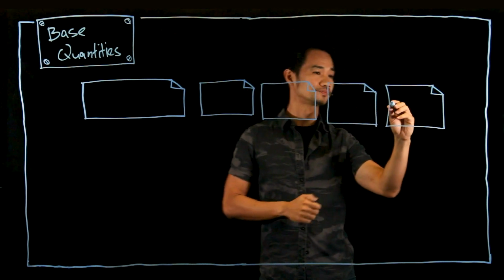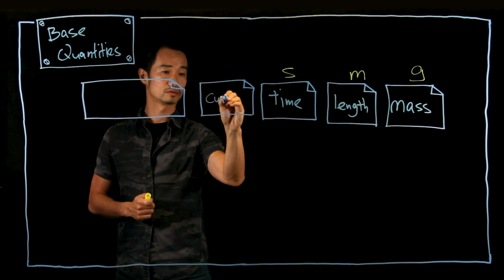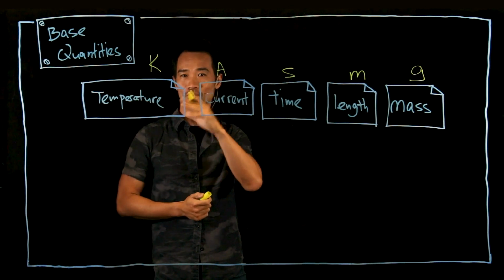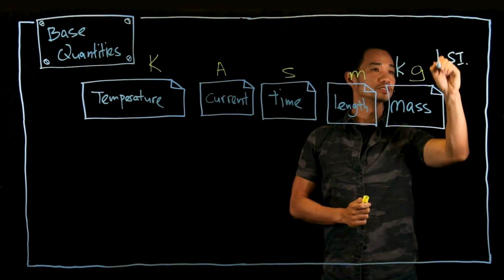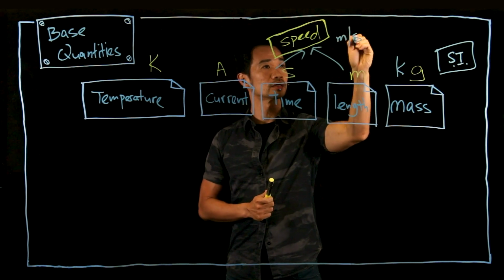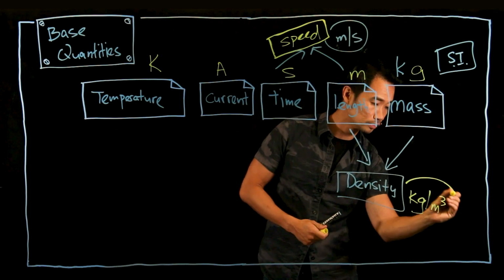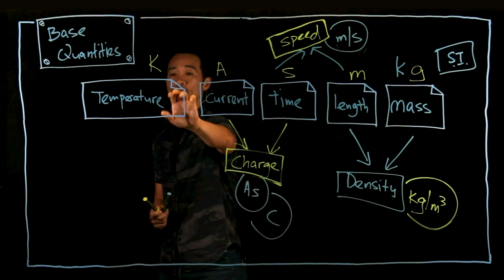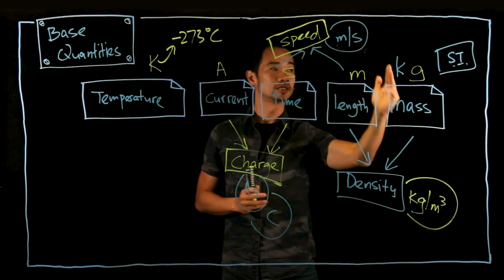5 Minutes to Understanding Physical Quantities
Apart from Chemistry's 5-Minute Series videos, we also have Physics's 5-Minute Series videos!

Do you want to learn more about Physical Quantities? Believe it or not, only 5 minutes of your time is needed to learn the basics!

to express your interest and watch our 5-minute series for free!